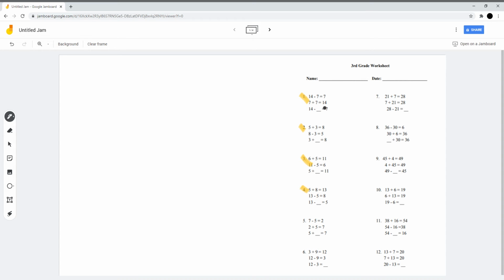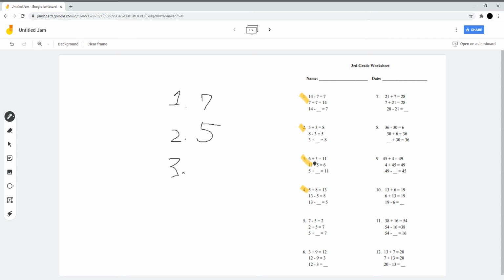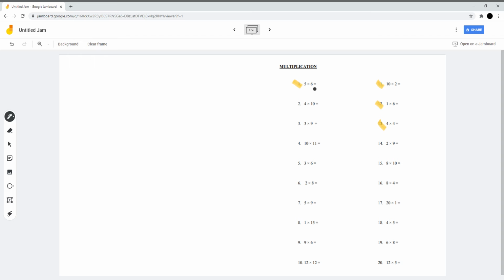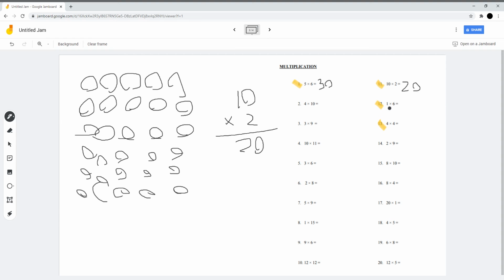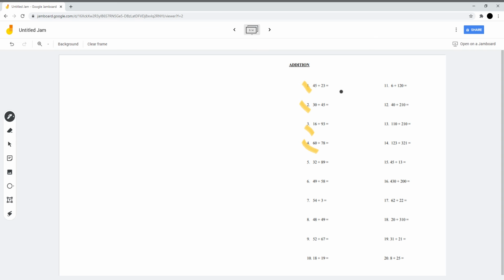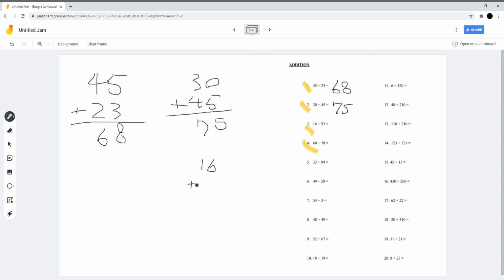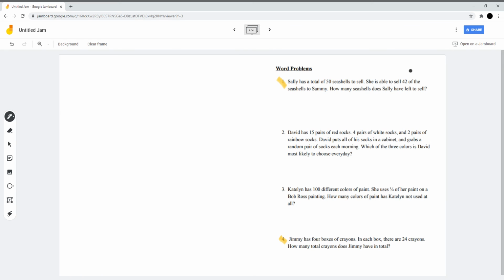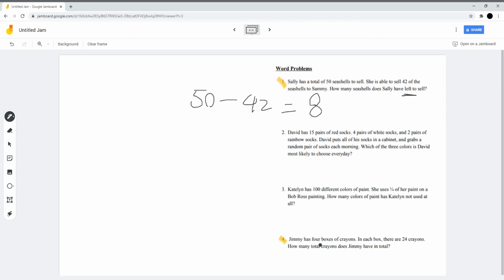3rd Grade Math | Lesson 8 #5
Tutor: Shawn Park